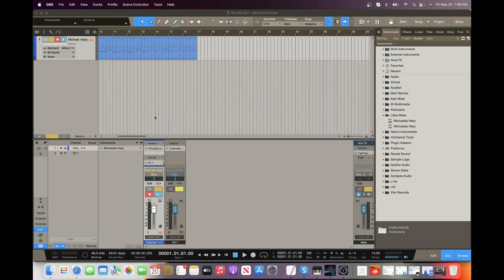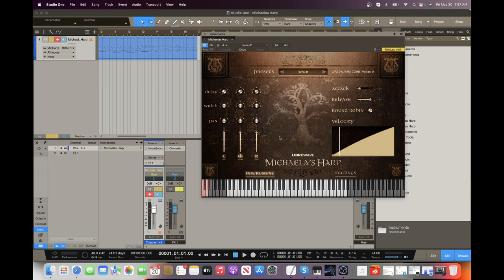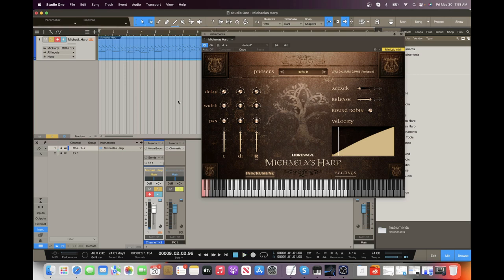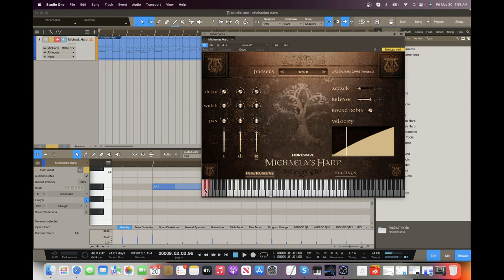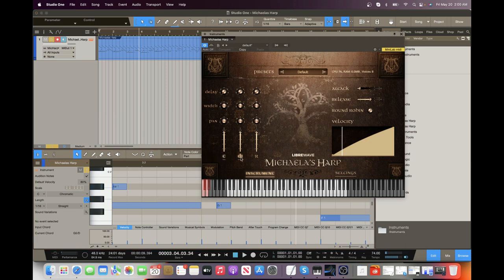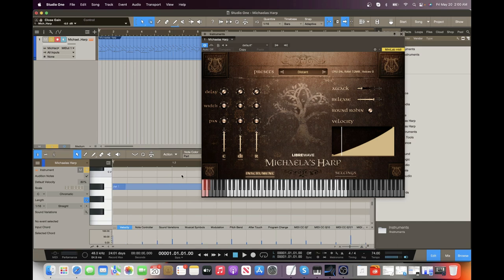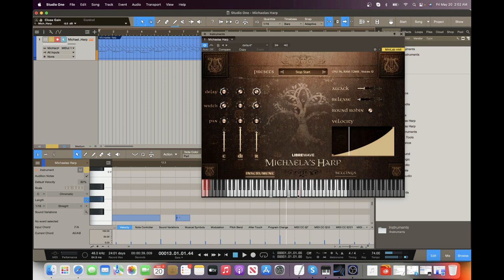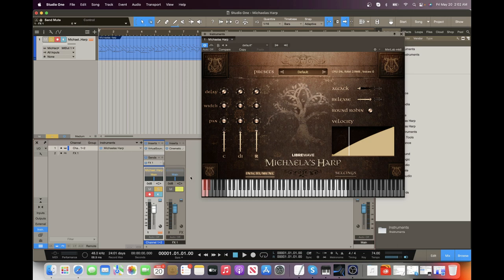Checking out Michaelas Harp from Librewave!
For only $19 (normally $65), get Michaela’s Harp by Librewave!

This instrument was created to showcase the delicate yet feisty spirit of the Celtic harp. It can be soft and gentle, bold and strong, and everything in-between.

The Libre Wave team recorded a modern Celtic harp with a beautiful, warm tone and a built in pick-up. This allowed them to create a direct input (DI) recording in addition to two stereo microphone positions.

Michaela’s harp was recorded in a studio so the samples are fairly dry, which will help you blend and layer them with your other instruments.

Michaela’s Harp was built with HISE and runs as an independent VSTi/AU plugin without the need of an extra player application.